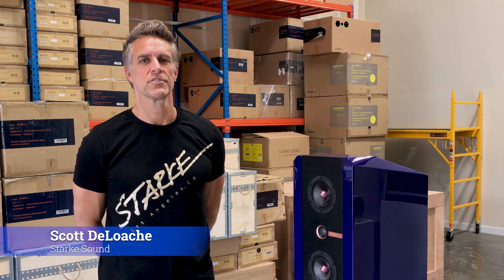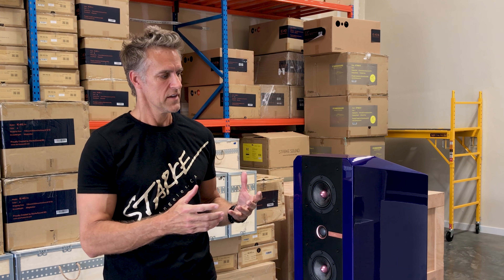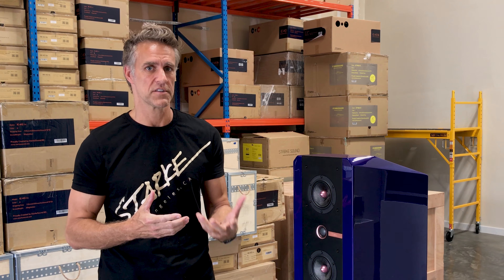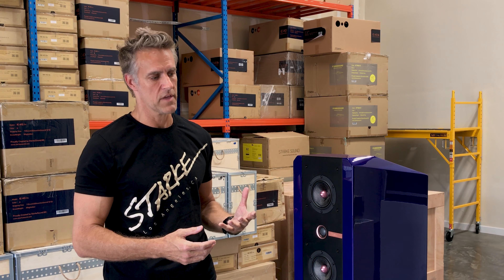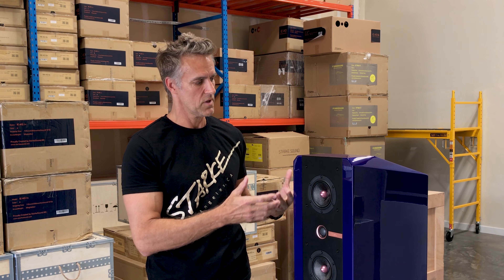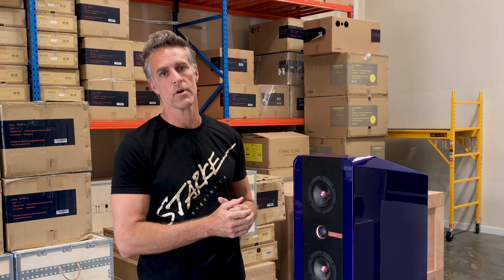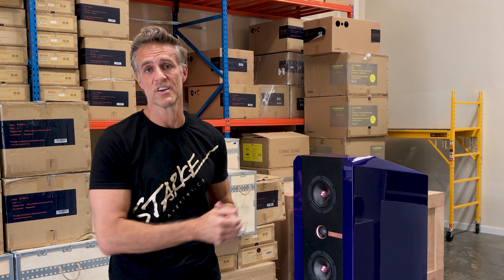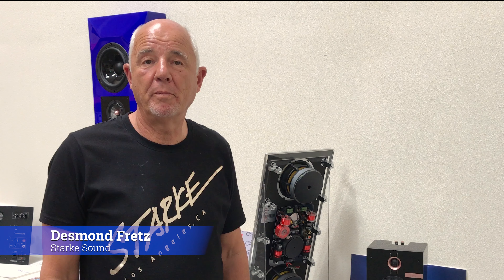Who is Starke Sound? The best speakers you've never heard of.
Who is Starke Sound? Hear about their design and technology philosophy!
5/2024 Update - I am now managing the Shop Website for Starke Sound if that matters to you!

We are partnering with Starke Sound on a new theater upgrade project! Starke Sound is providing the gear and I am providing the sweat and the opinions. The goal is to build a DIY home theater piece by piece showcasing Starke Sound's home theater and two channel listening equipment. We will cover everything from subs to centers to towers to Atmos to amplification! This is going to be a nearly year long effort. If you have questions about the home theater DIY experience you will likely be able to find the answer here. And if you don't drop me a note and I will add a video to cover the topic you are interested in.

Who is Starke Sound?

***Thanks Again!